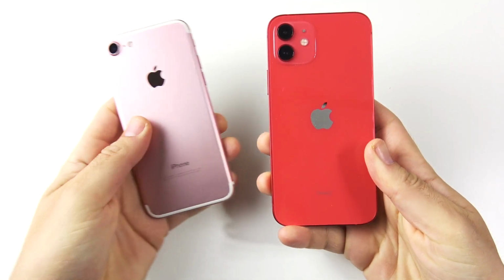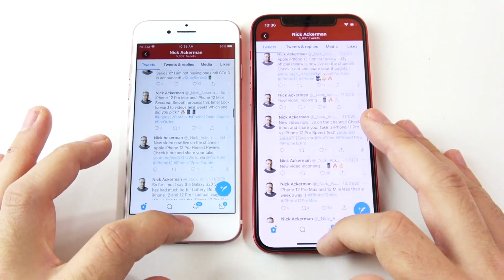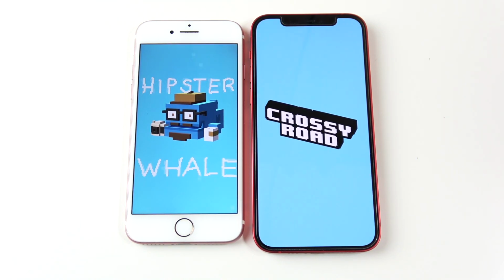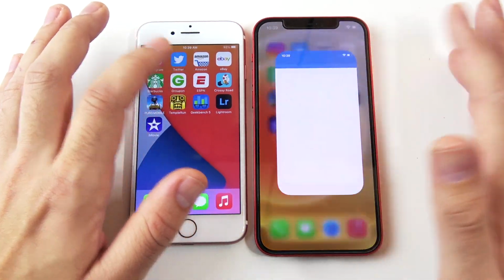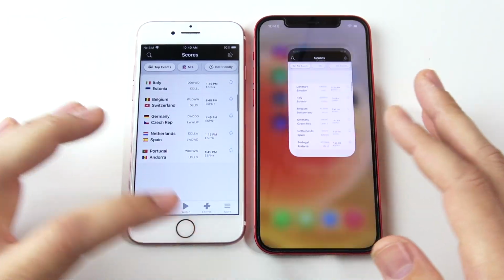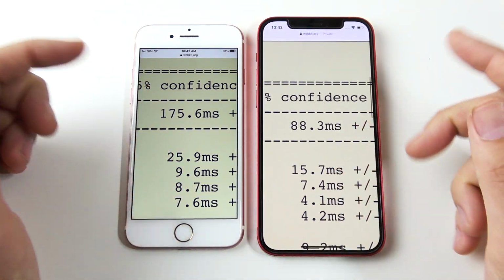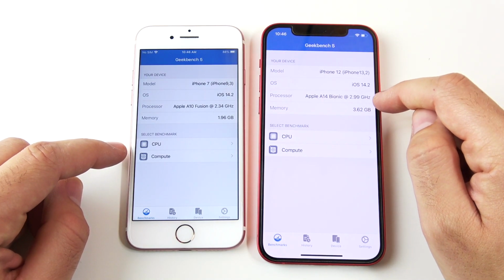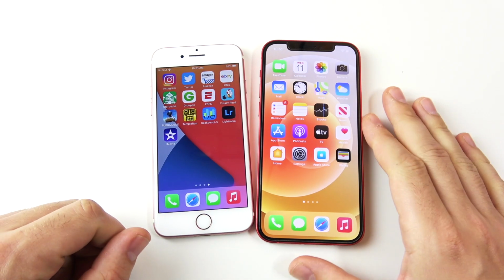iPhone 7 vs iPhone 12 Speed Test!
iPhone 7 vs iPhone 12 Speed Test! Apple iPhone 7 vs Apple iPhone 12 go head to head in multiple speed tests in this video to help you learn the differences should you decide to make an upgrade to the iPhone 12. The Apple iPhone 7 features an Apple A10 Fusion chip and 2GB ram. Apple iPhone 12 features an Apple A14 Bionic chipset and 4GB of ram. If you have iPhone 7 or iPhone 12 or upgraded, please consider sharing your experience with the community!

iPhone 7

iPhone 12